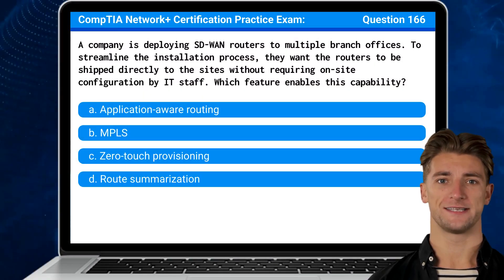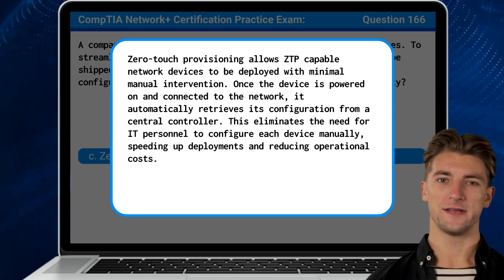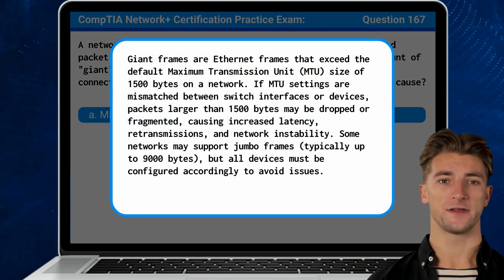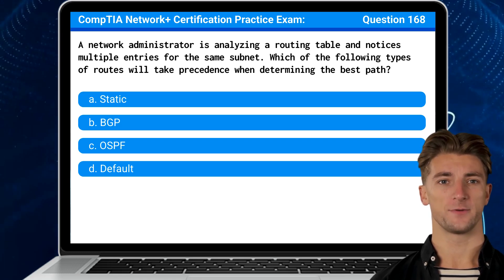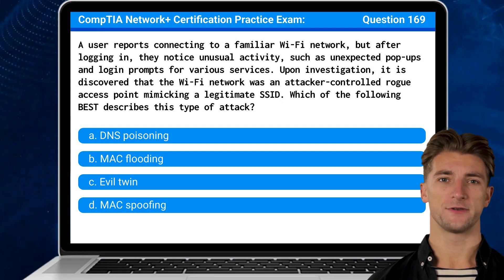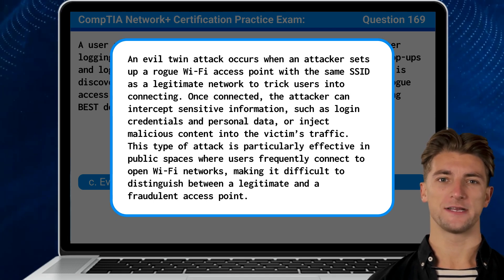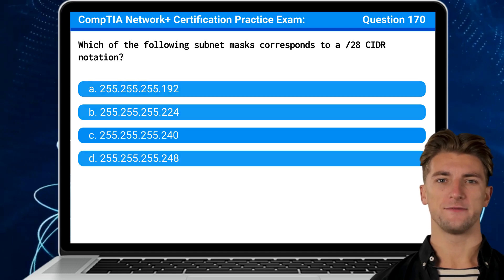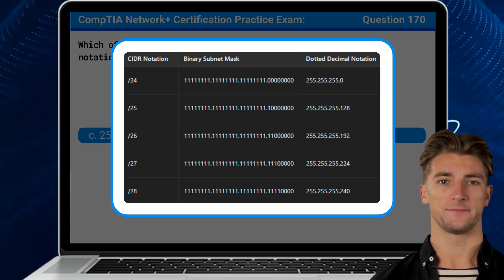CompTIA Network+ (N10-009) | Practice Exam | Questions 166-170